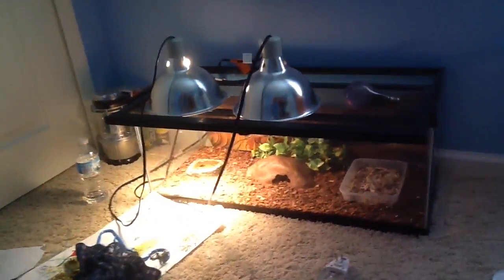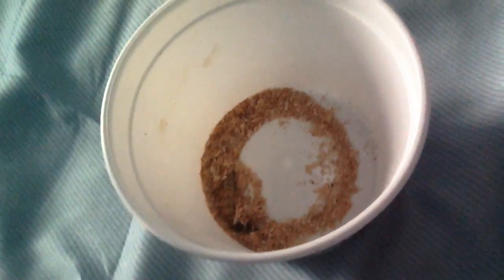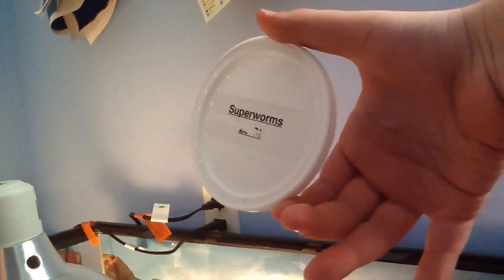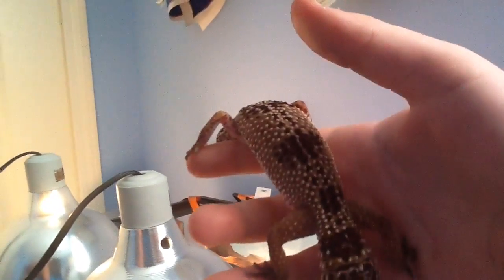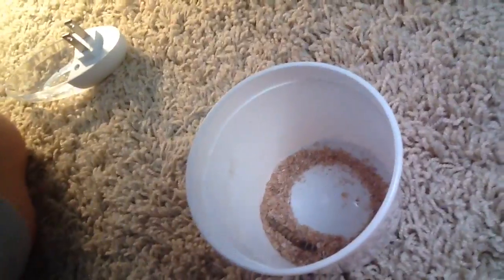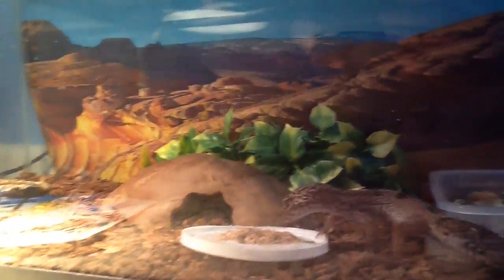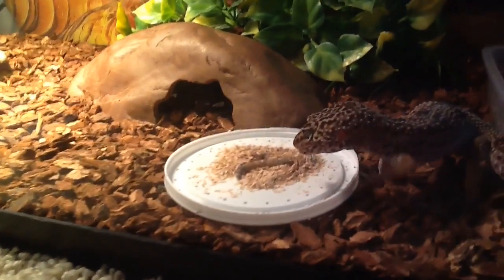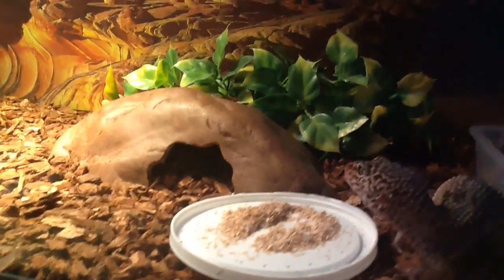Feeding my pet leperd geco superworms